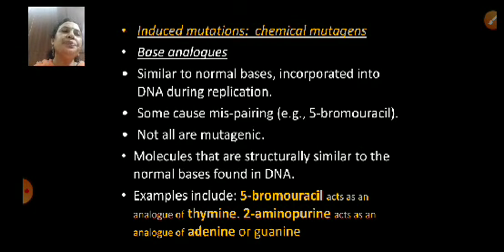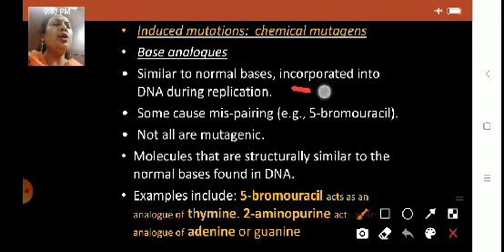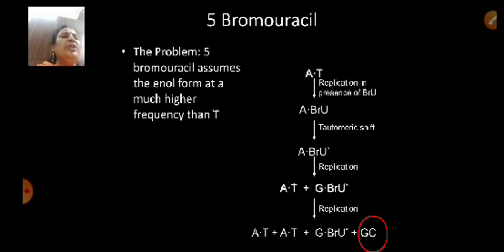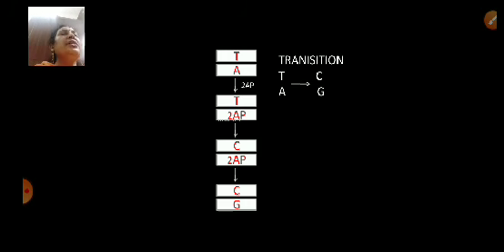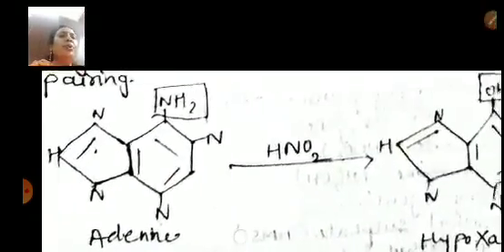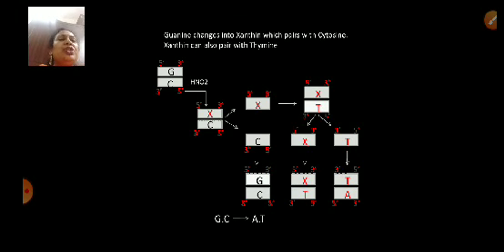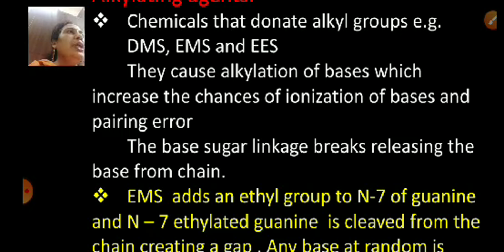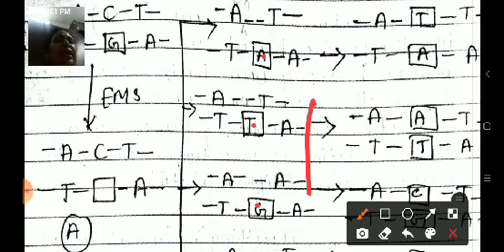Induced mutation 1